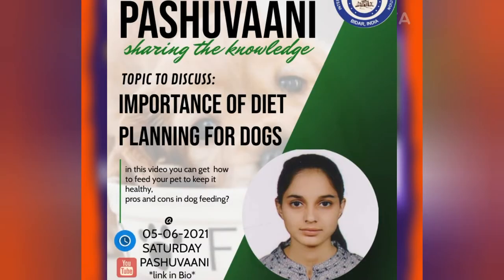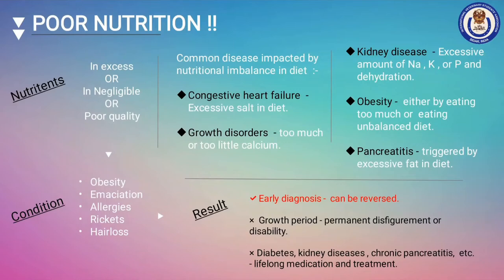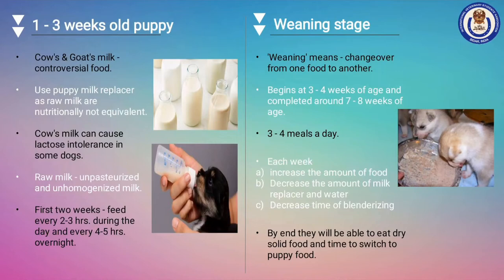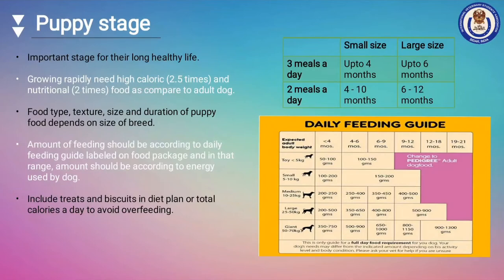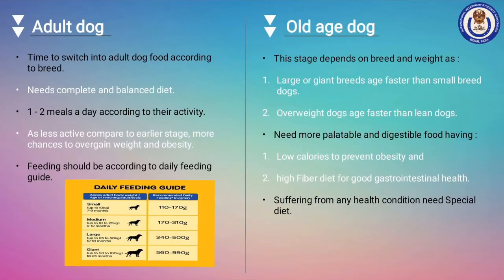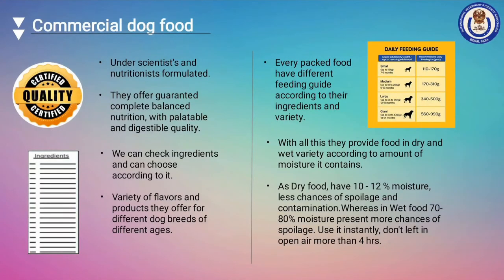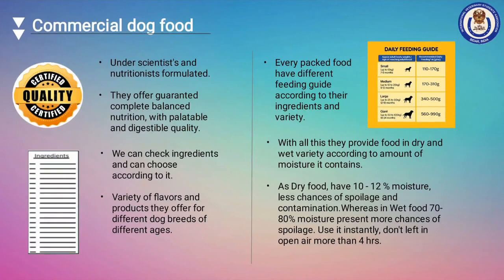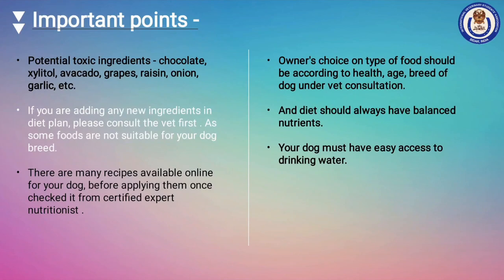Voice No 11-"IMPORTANCE OF DIET PLANNING FOR DOGS"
Garima Bhambhu
2nd yr BVSc&AH
Veterinary College, KVAFSU, Bidar